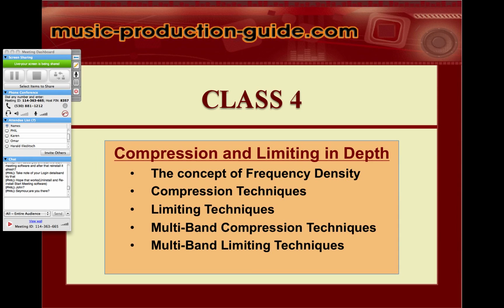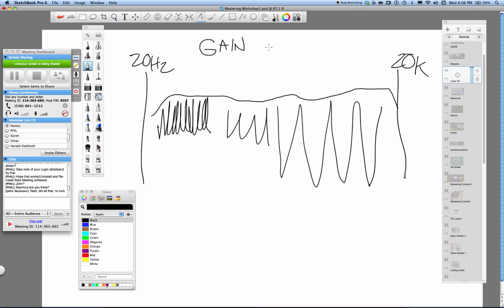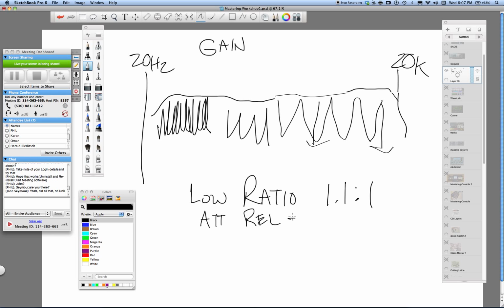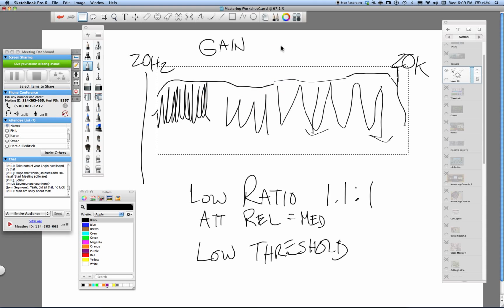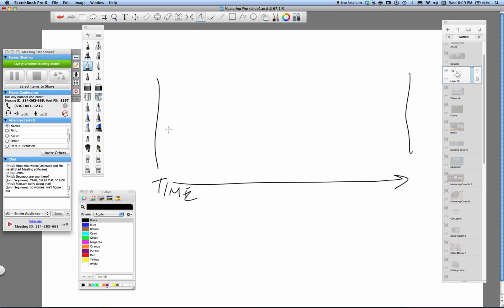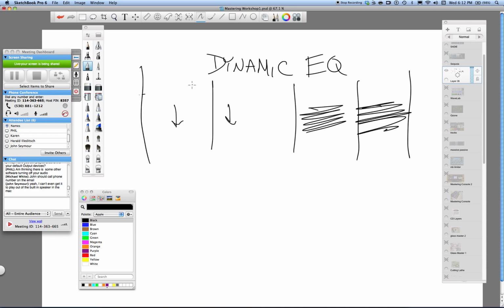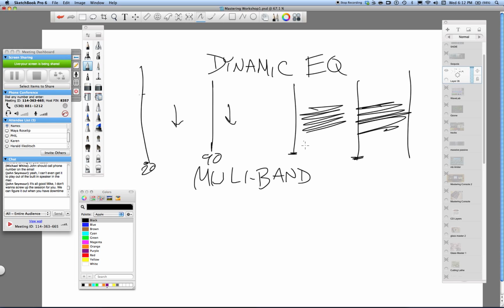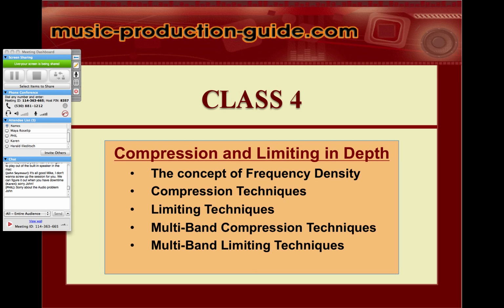Mastering Course Preview Part 4 of 8